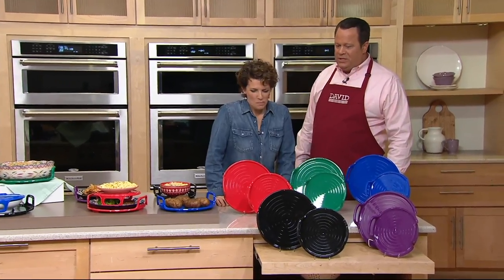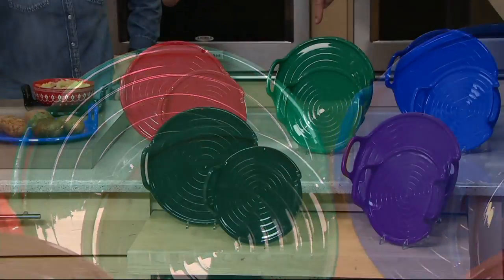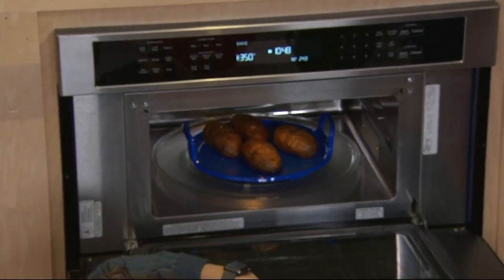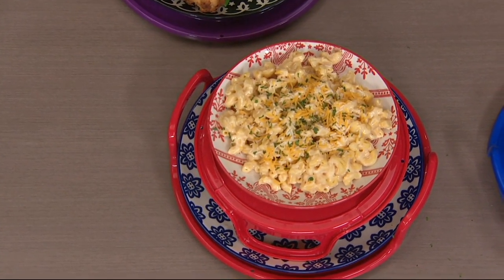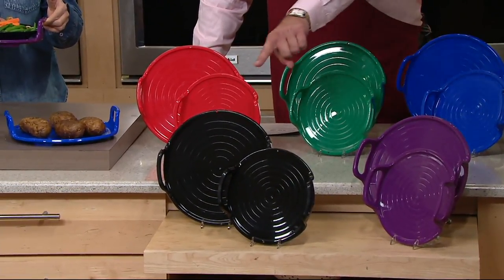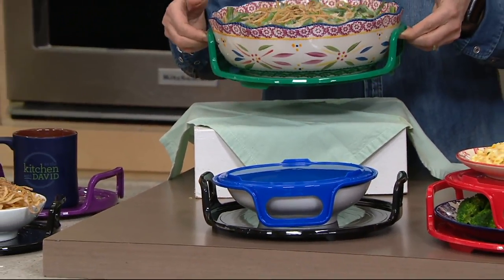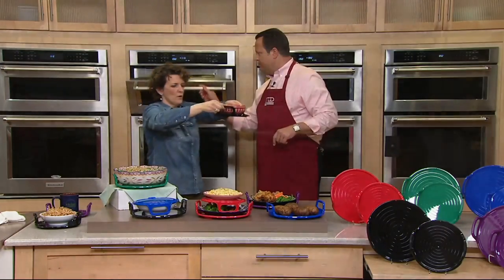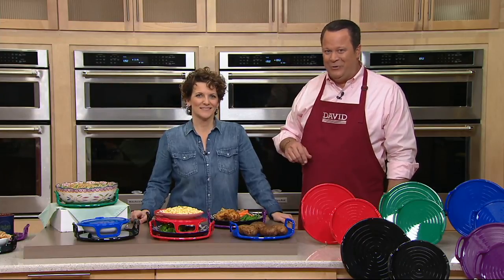Cook's Essentials Set of 2 Nesting Microwave Trays on QVC